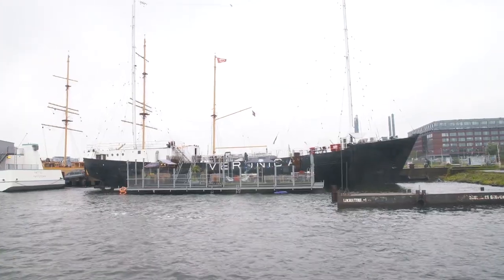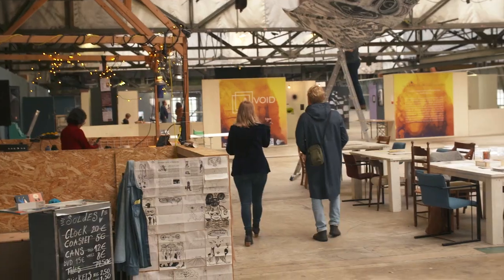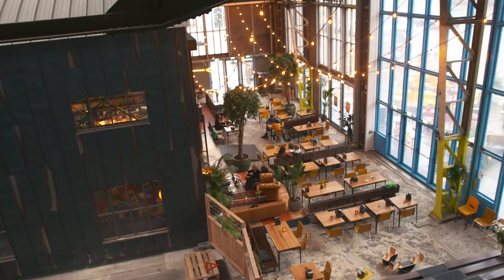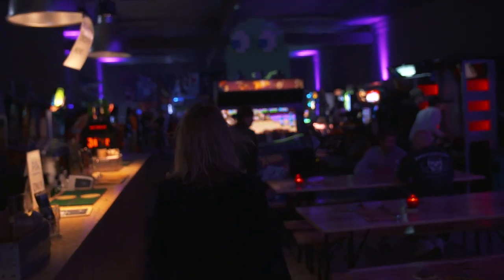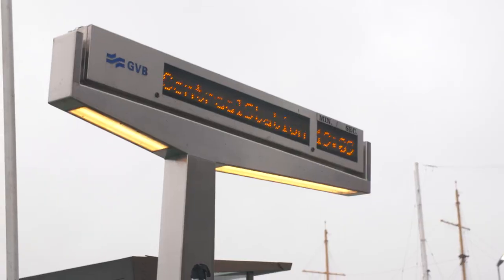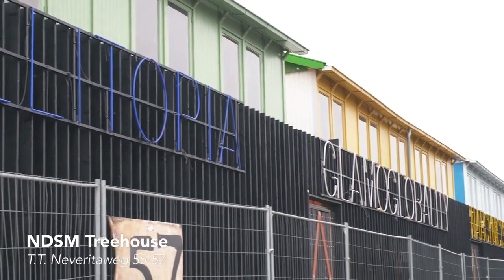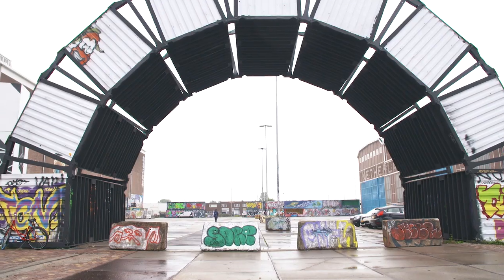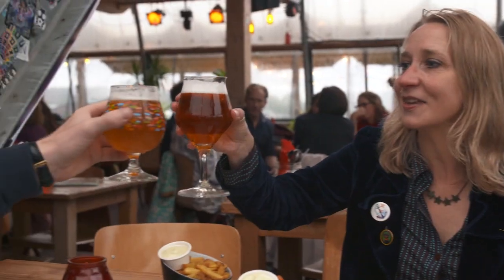Amsterdam neighbourhoods NDSM: Rachelle | I amsterdam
▶ A former shipyard located on the banks of the River IJ in Amsterdam Noord, the NDSM Wharf has blossomed into an enormous cultural hotspot in recent years with a vibrant artist community and an ever-expanding variety of bars and restaurants.

👉 Get to know Amsterdam’s NDSM on a tour with long-time resident Rachelle. She’ll show you how to explore her neighbourhood like a local, with stops at great places to eat, drink, and shop.

00:00 - Introduction
00:26 - FUSE
00:41 - IJver
01:02 - Blast Galaxy
01:22 - NDSM Pont
01:40 - BBROOD
01:49 - NDSM Treehouse
01:57 - Van Dijk en Ko
02:18 - Noorderlicht Café